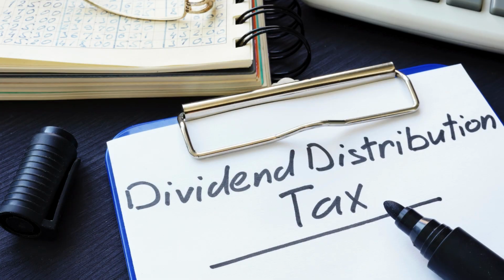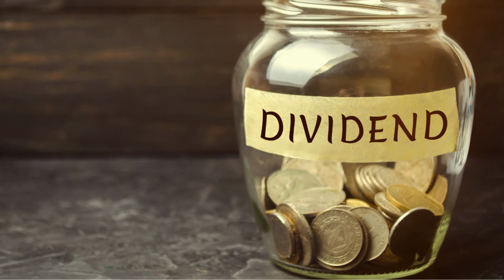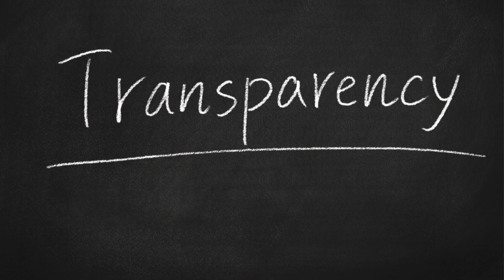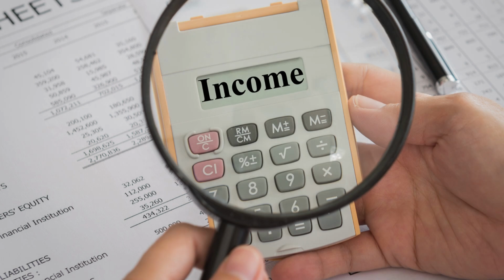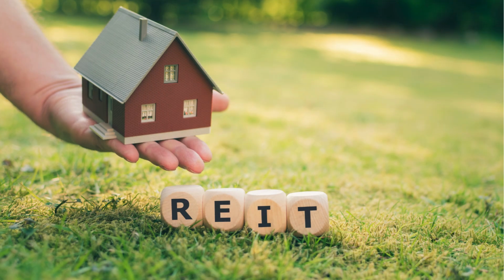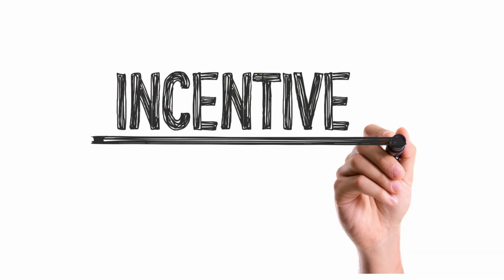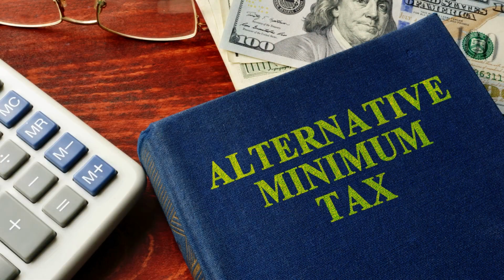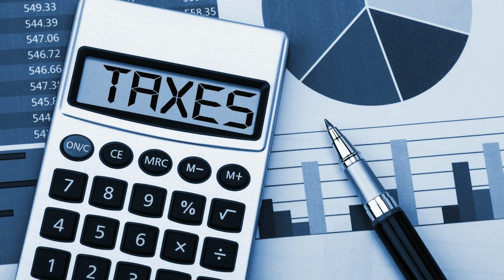REIT - Complete Legal framework, prospects and current market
REIT or Real Estate Investment Trusts have been a very important way of raising money for investment in real estate, particularly in rentail properties. This also allows, small investor to invest in real estate in small convenient sizes.

While it has been very popular all over the world, in India REITs have come up only in the last. In India the legal framework was approved in 2014. While it has created a lot of excitement, there are only 4 REITS currently listed in India.

While it took a while for the markets to understand the concept, the property rental market was weak in several markets, post 2014. Further with COVID, the market competely crashed.

Now with the steady recovery of the commercial rental market, They may gather further momentum and become popular with retail investors. This will certainly be a popular way for raising money.